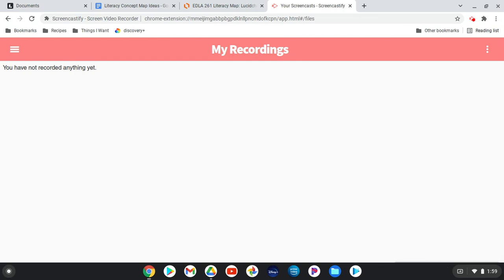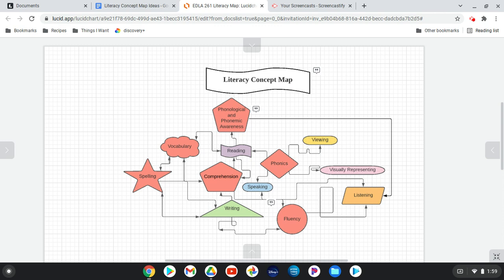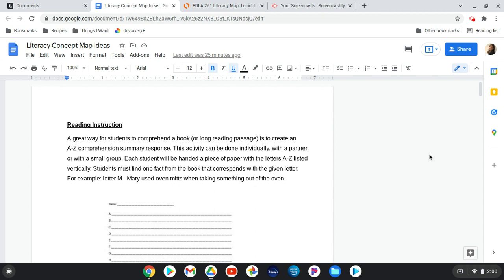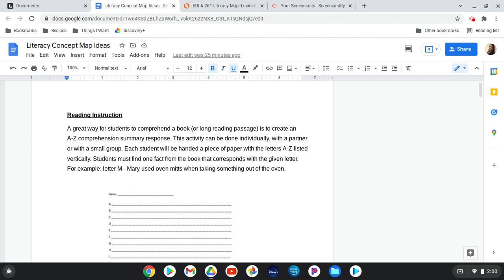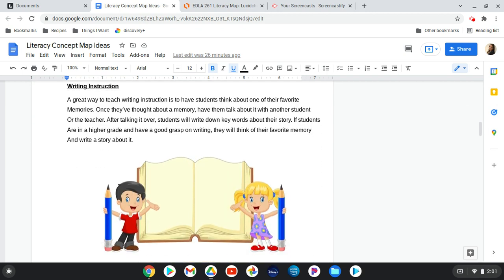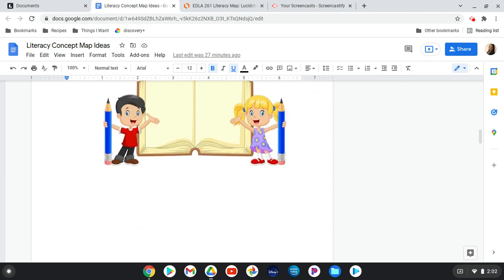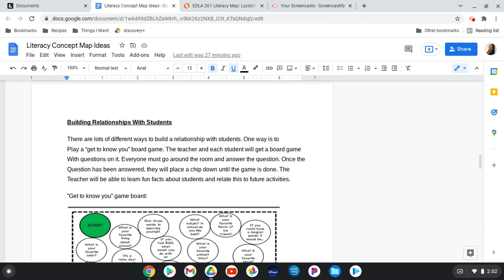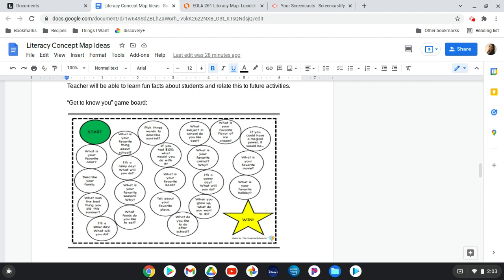Literacy Concept Map Recording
The app I used for recording is Screencastify. Map and recommendations are my own.